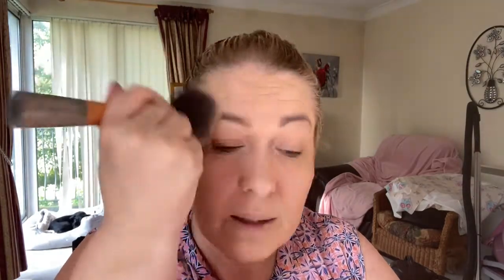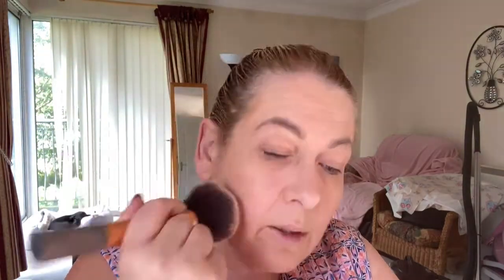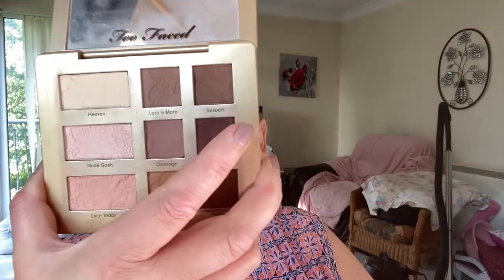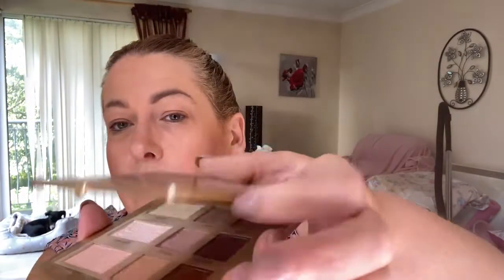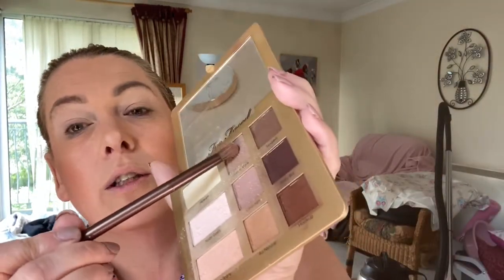Over 40’s Eyeshadow Tutorial Using The Too Faced Natural MatteEye Palette